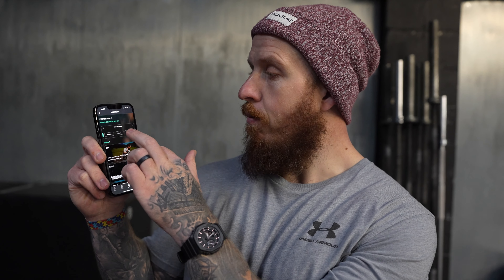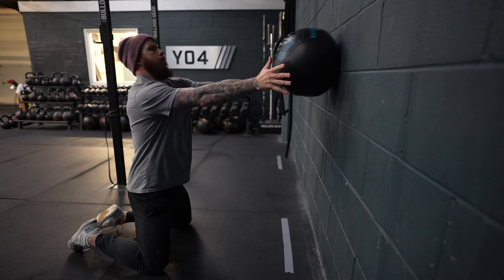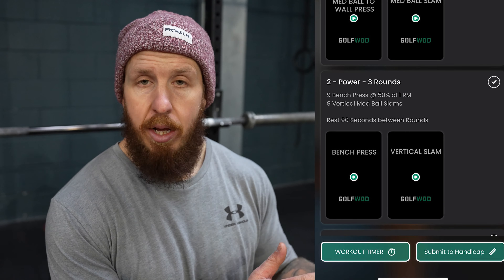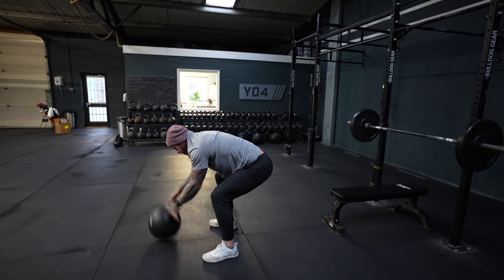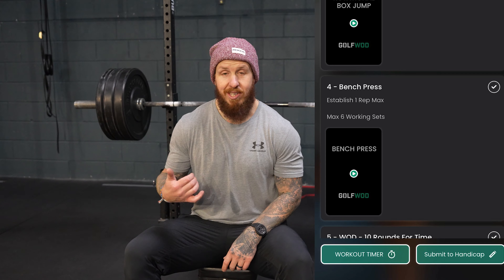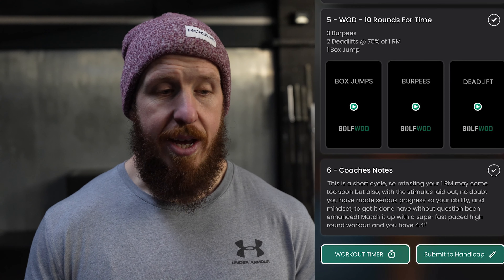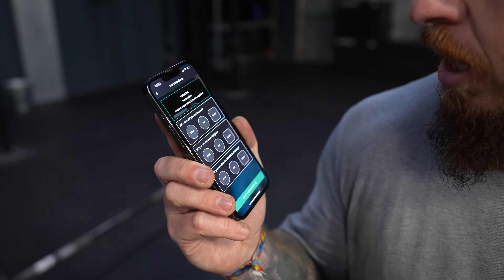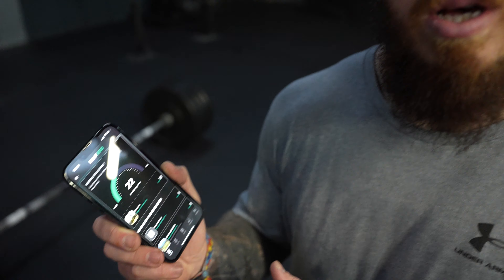Full Golf Fitness Workout for Building Muscle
You can build Muscle AND Improve your Golf Swing and now is the time to do exactly that!

It is the Off Season and that means performance goals are different and adaptation (change) in the body can be utilised to build muscle and the increased recovery is always going to be a positive!

What is Hybrid Bodybuilding? A unique, performance program based around:

Bodybuilding: mechanical loading to build more muscle. There are splits through the week, but this is a Full Body Program overall!

Functional Fitness: Helping you to move better and becomes fitter than ever.

Golf Specifics: Using the unique GOLFWOD Design to improve your game and change your body!

This is one of our most popular programs and golfers everywhere are getting jacked and swinging it awesome!

So check out this full workout, be inspired, get the GOLFWOD App then get to work on a lifetime of Golf Gains 💪